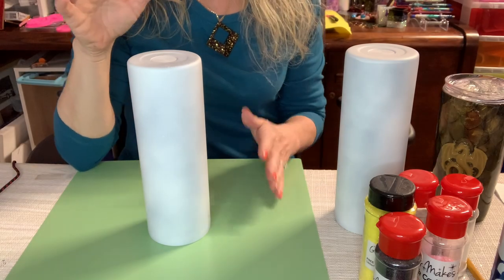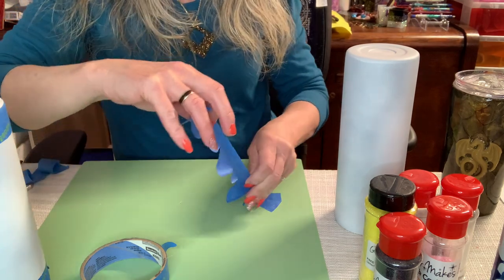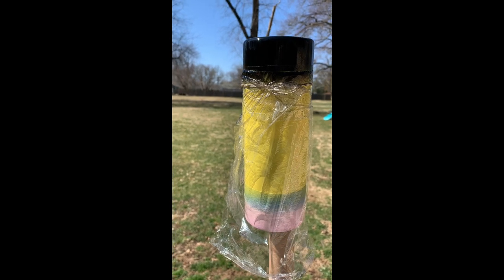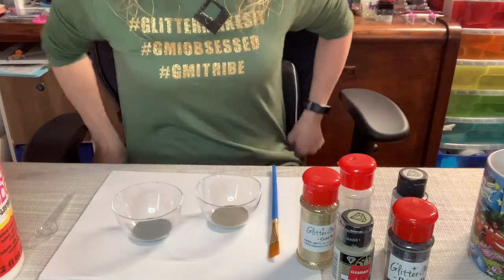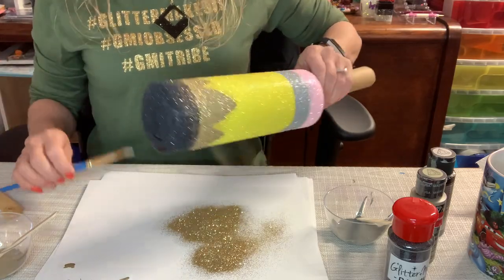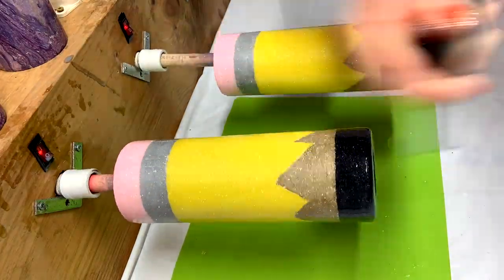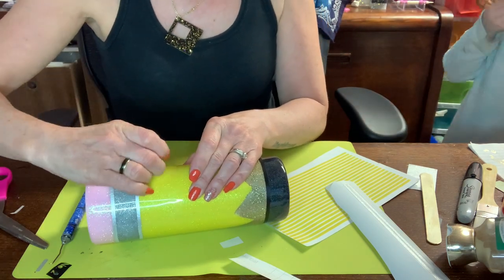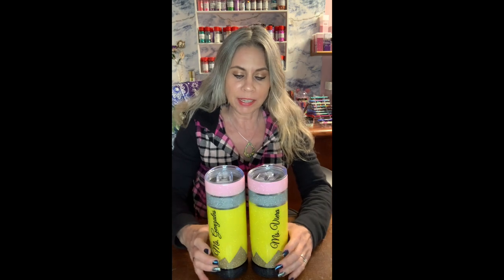Pencil Tumblers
Hello all. In this video I'm showing you how I made this cute pencil tumblers. Keep on scrolling for a list of products that I used.

Colors used - Pink Cadillac, Big Bird, Prismatic Black, Pixie Dust and Gold Rush

Spray paint - Rustoleum - Matte White

or my FB Group or